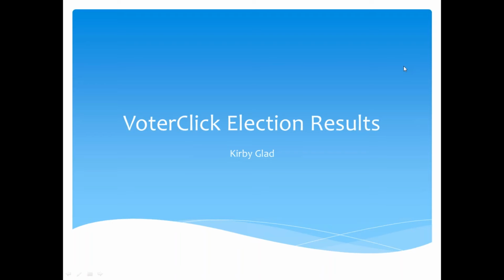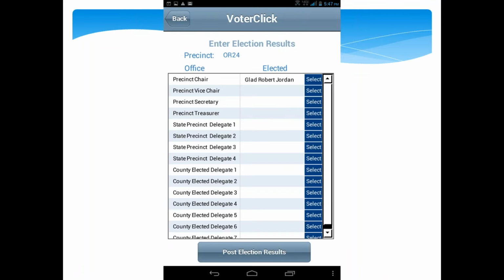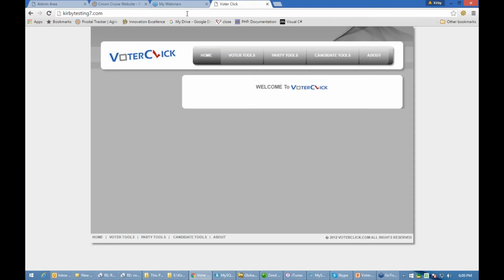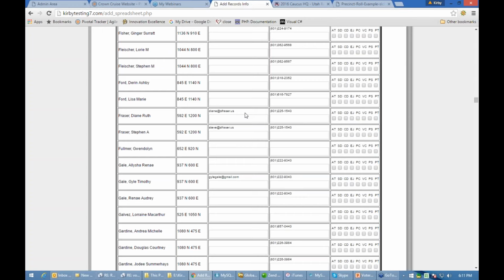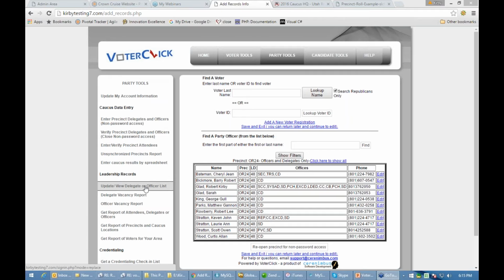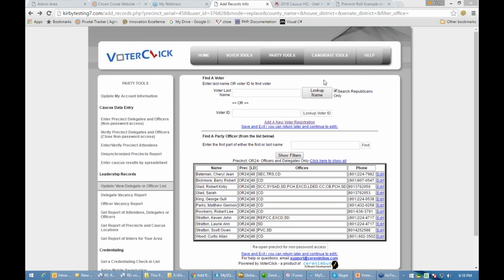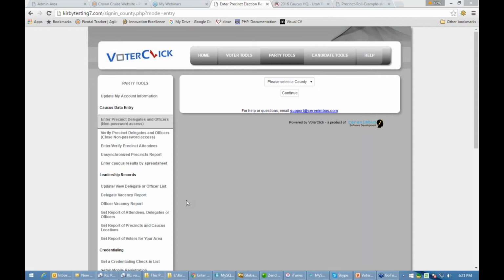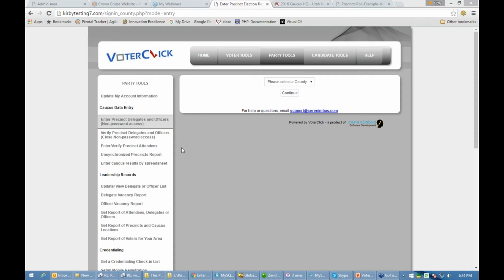Using VoterClick for Entering Caucus Results Online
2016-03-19  See kirbyglad.com for futher information.